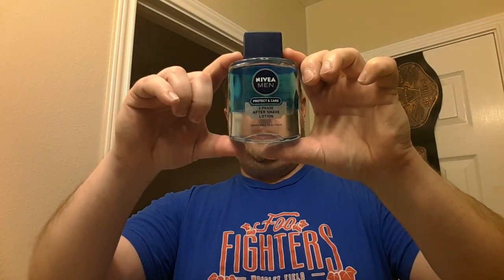Razor Battle: Karve C Plate vs. Blackbird - FIGHT!!! (I'm no longer buying Chinese products either.)